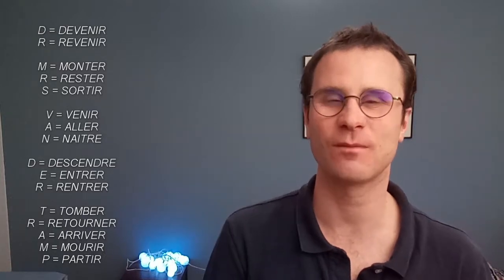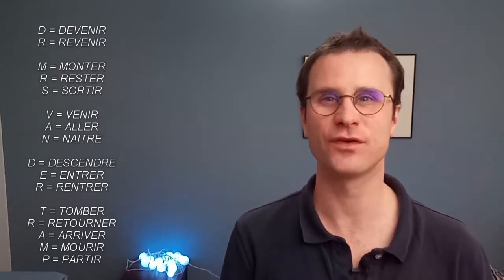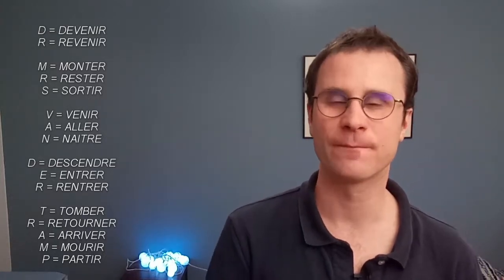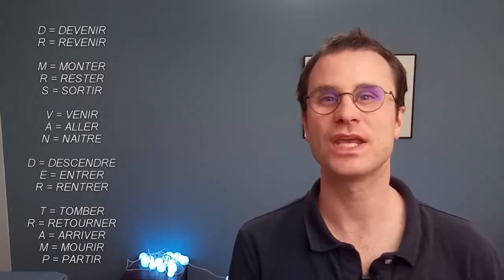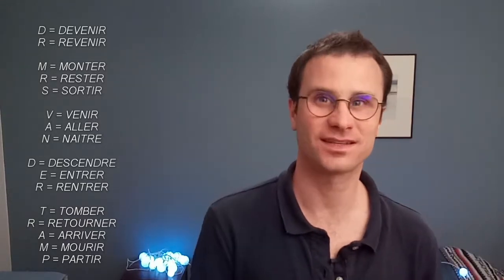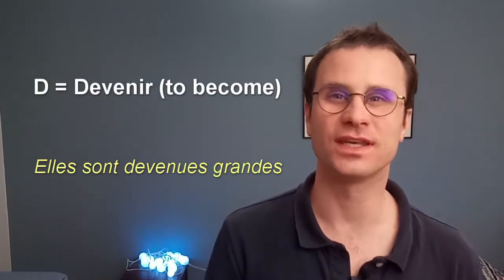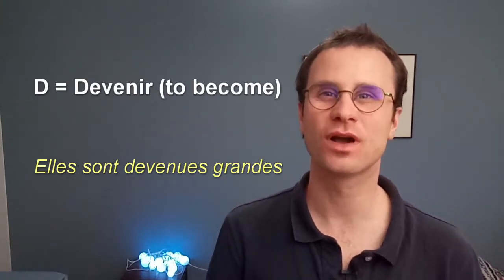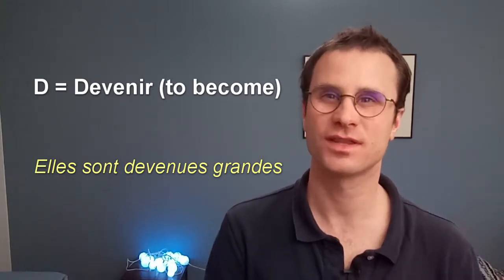ETRE and AVOIR in the past tense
Fast French Learning : learn and impove your french with Thomas Ricomard.